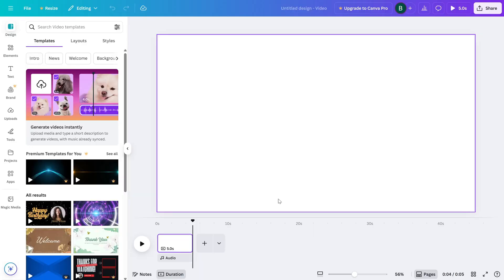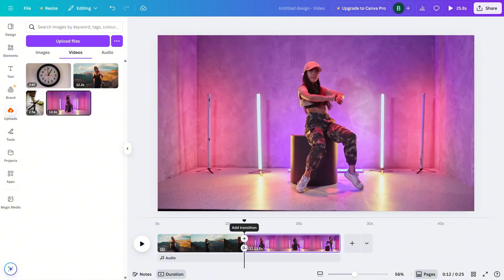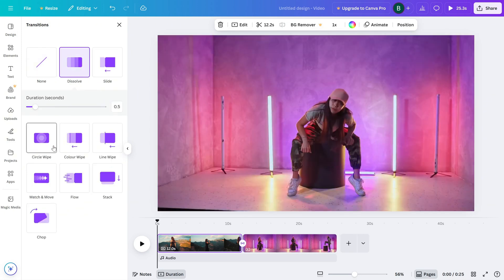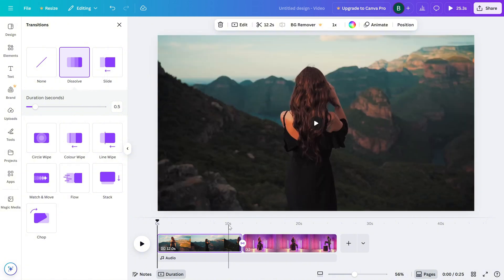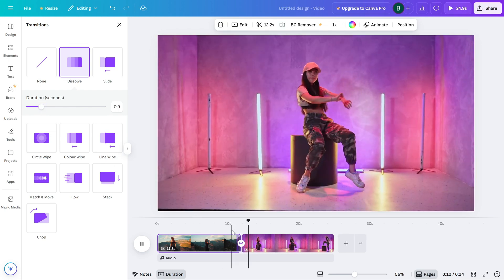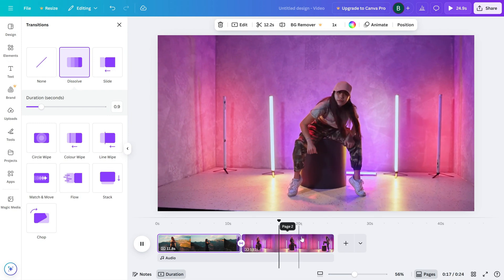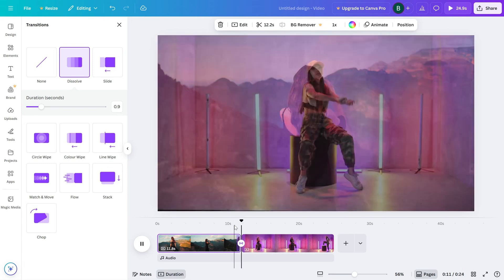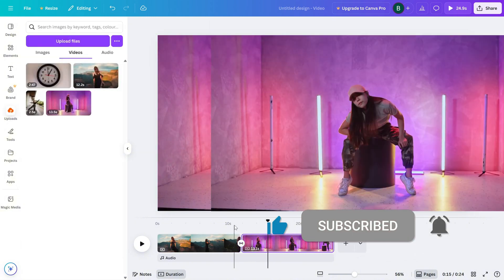How to Add Transitions Between Clips in Canva Video Editor - Lesson 05 Canva Video Editing Tutorial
Want your video to flow smoothly from one clip to another? In this tutorial, you'll learn how to add stylish transitions between video scenes in Canva. It’s perfect for making your edits look polished and professional!

Steps to Add Transitions in Canva:

Open your video project in Canva and place two or more video clips or pages on the timeline.

Hover your mouse between two clips or pages until you see a plus (+) button.

Click the plus (+) button, then select Add Transition.

Browse the list of available transitions like Dissolve, Slide, Circle Wipe, or Match & Move.

Click on the transition you want to apply.

Use the slider or dropdown to adjust the transition duration or direction (if available).

Click anywhere outside the transition panel to apply and preview it.

Repeat the process between other clips to add more transitions.